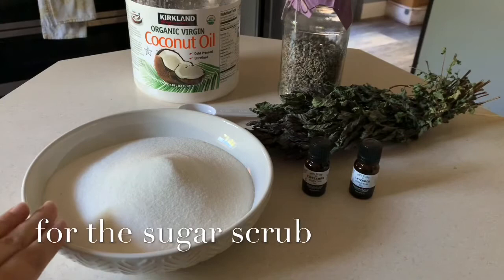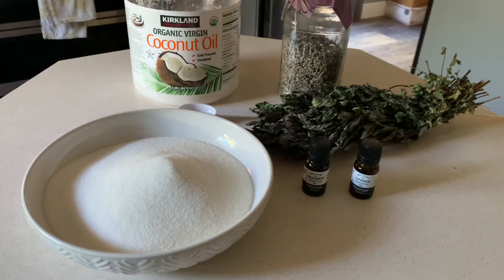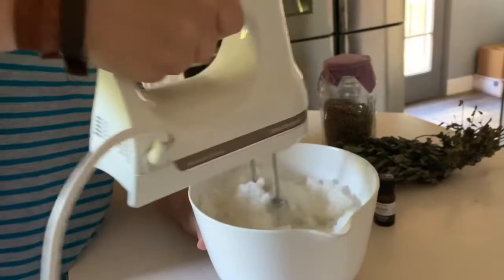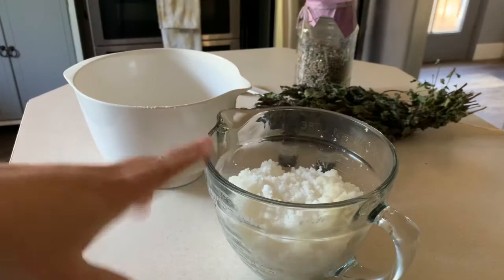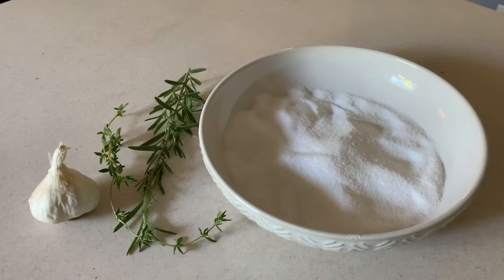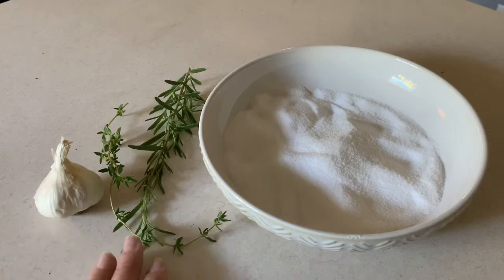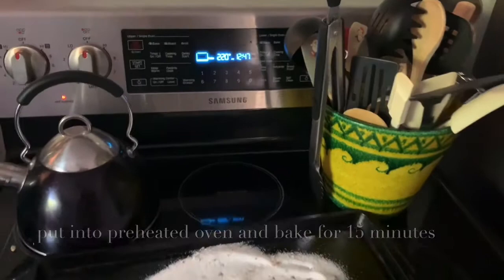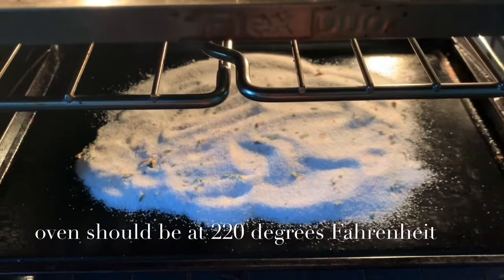Homemade Sugar Scrub using Essential Oils // Lavender and Peppermint // Fresh Herb Infused Sea Salt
This week’s video is a simple DIY for lavender and peppermint sugar scrub and fresh herb infused sea salt. This sweet scrub is easy to make and would be the perfect little gift for someone special or a way to pamper yourself. The sea salt uses fresh garden herbs, mine had rosemary, thyme and garlic, but you could easily modify the recipe to use other herbs from your garden. And bonus, it’s delicious on homemade fries and roasted veggies.

The Nature Love Essential Oils used in this video can be found

Le Creuset Stoneware Mortar and Pestle set can be found

Artist: The Head and the Heart // Track: Down in the Valley

Artist: Chris Haugen // Track: Green

Follow along on Instagram @vintage_nectarines